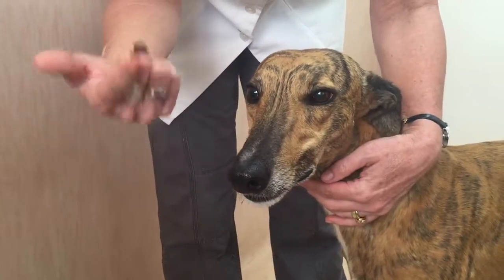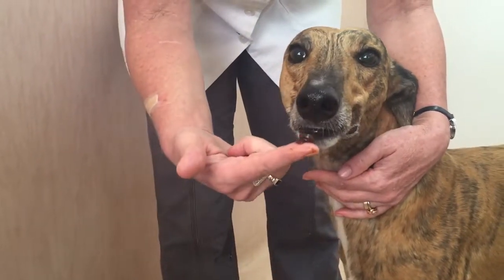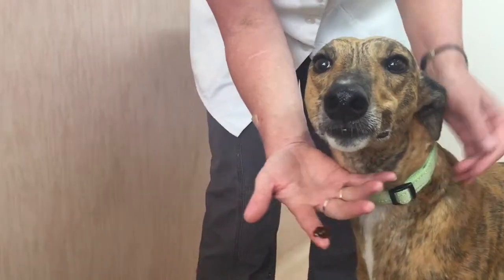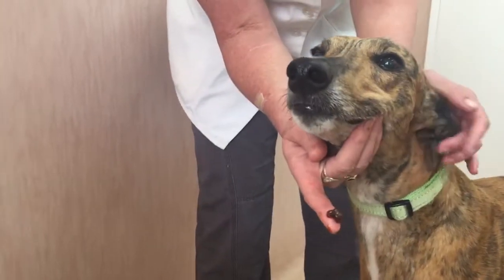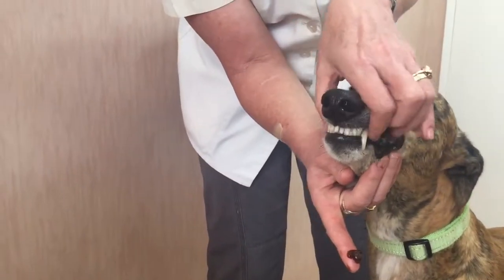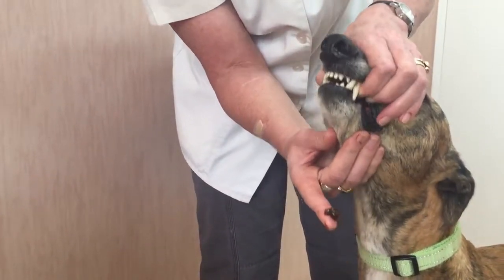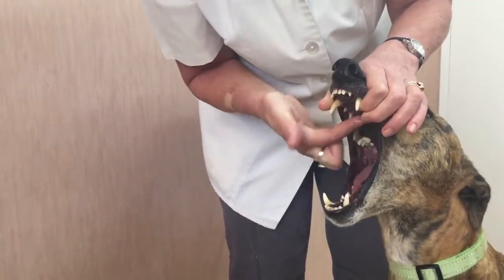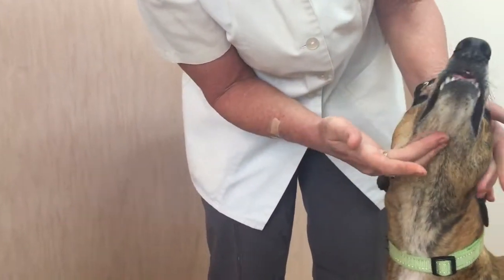02 Administer paste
Description: Dog handling: Administering medication - Administer paste

Video production and editing: Dr Quixi Sonntag, Ms Jessica Humphreys, Ms Emma Zwart.
Main Demonstrator: Dr Quixi Sonntag.
Other Demonstrators:  Jessica Humphreys